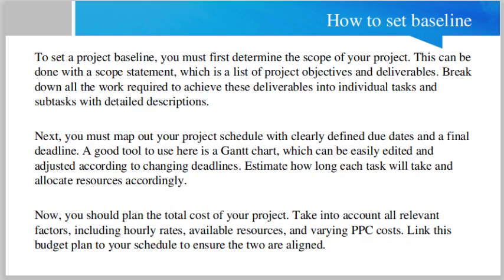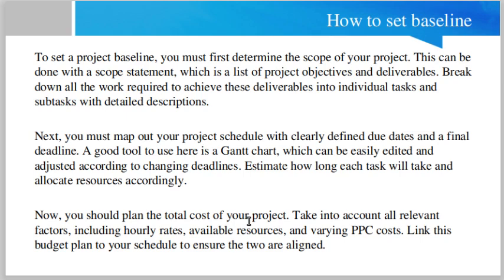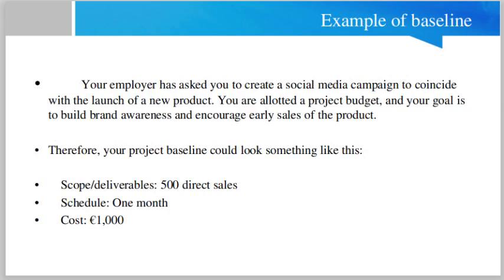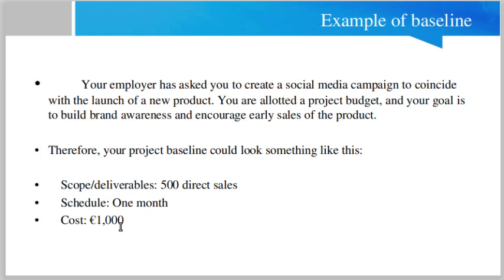Project Baseline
A baseline in project management is a clearly defined starting point for your project plan. It is a fixed reference point to measure and compare your project’s progress against. This allows you to assess the performance of your project over time.For example, let’s say your project is on target to finish in six weeks. Is that good or bad? If your schedule baseline has a four-week completion, you can tell that there is a problem, and your team may need to make adjustments to speed up your progress.A project baseline typically has three components: schedule, cost, and scope. Often, these three baselines are separately monitored, controlled, and reported to ensure each is on track. When fully integrated, it may be referred to as a performance measurement baseline (PMB).